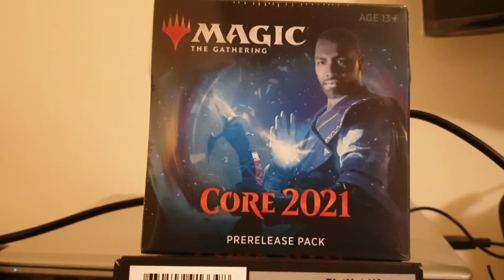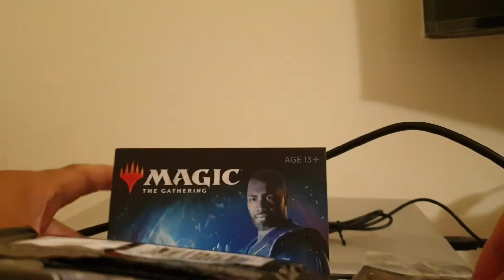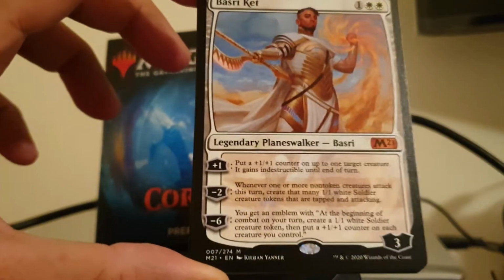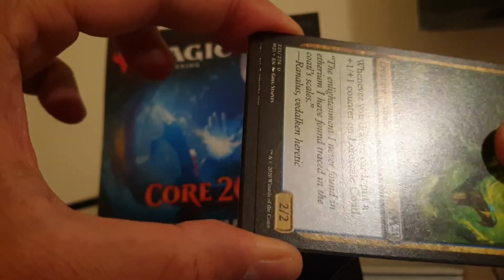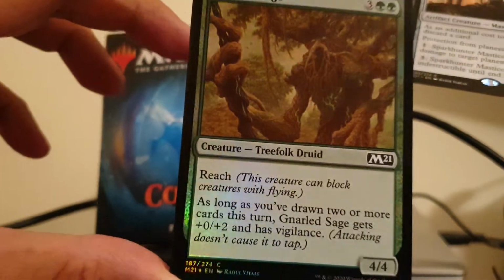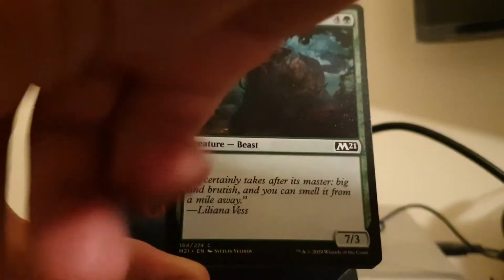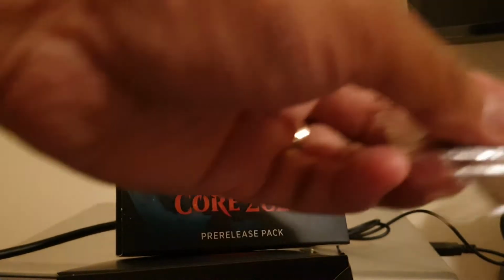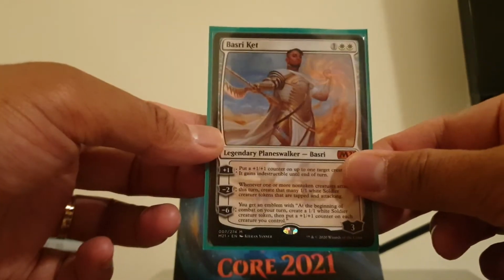MTG: Core Set 2021 Prerelease kit Opening ! Enjoy !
Today I open Core Set 2021 Prerelease kit Opening ! Enjoy !